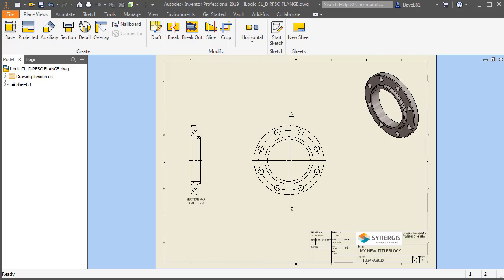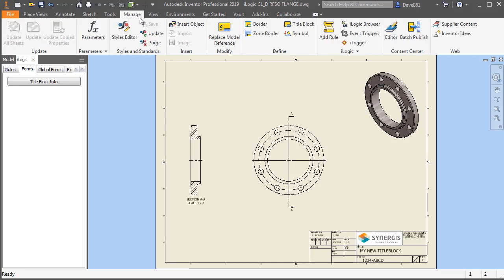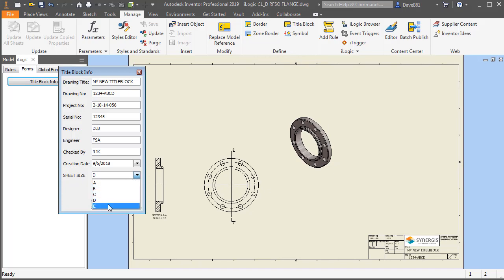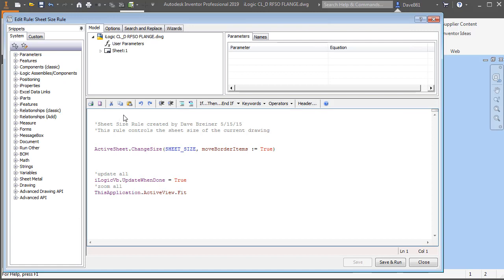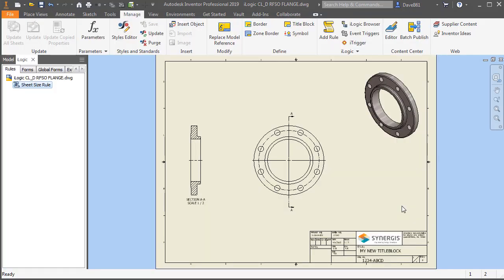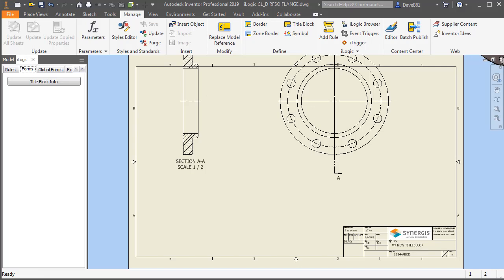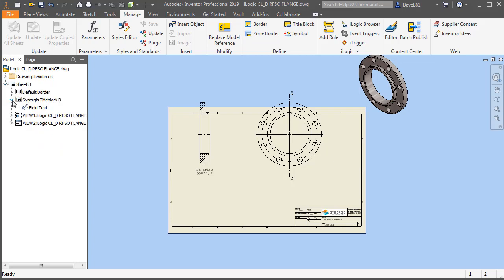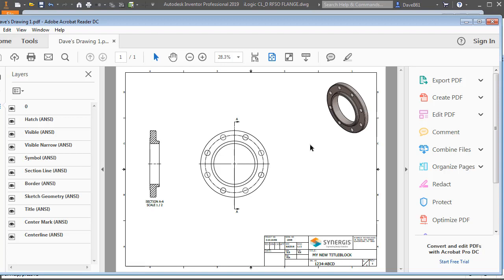iLogic - Adding Rules to a Drawing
In this follow-up tutorial to our "iLogic Form: Title Block" video (linked below), Applications Consultant Dave Breiner answers our subscribers' questions on how to add rules to a drawing.

This video will show you how to create rules in the drawing environment by changing the title block, changing the scale of the views on the drawing, and by adding a rule to the form.

- Fill Out Your Title Block with an iLogic Form, Part 1